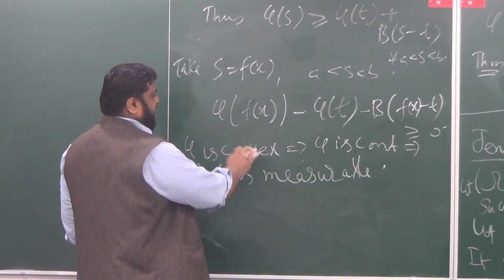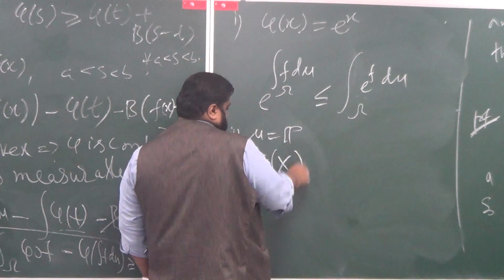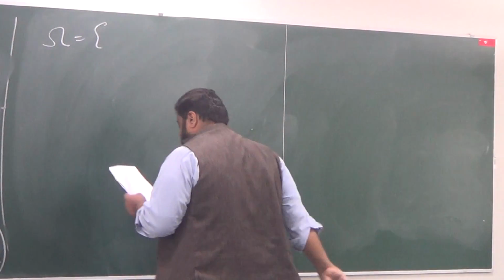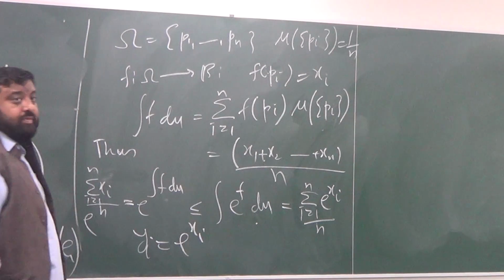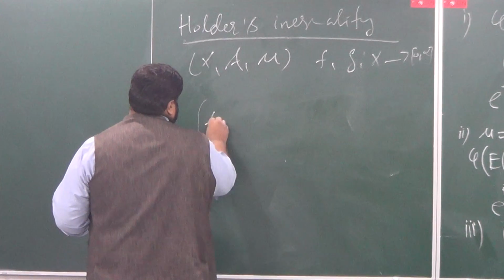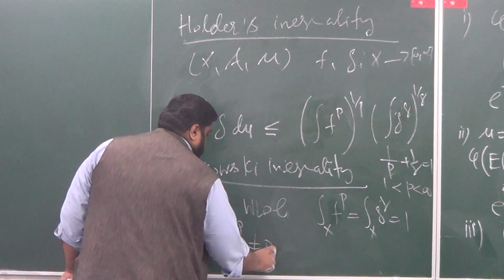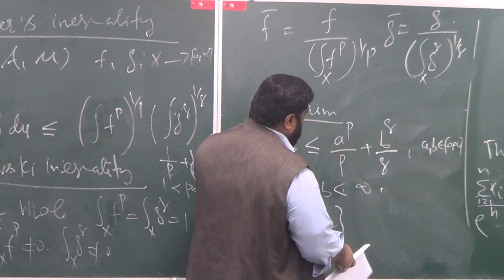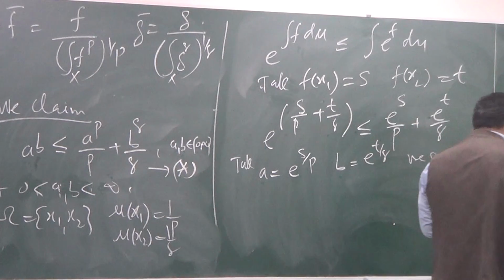Lecture 19 (Part 2): Applications of Jensen's inequality; Holder's inequality